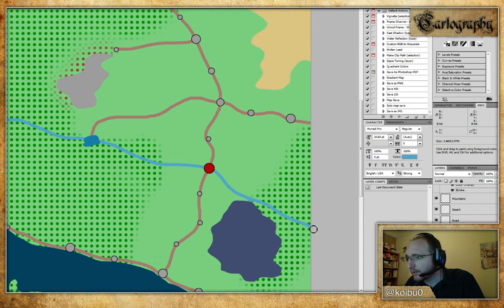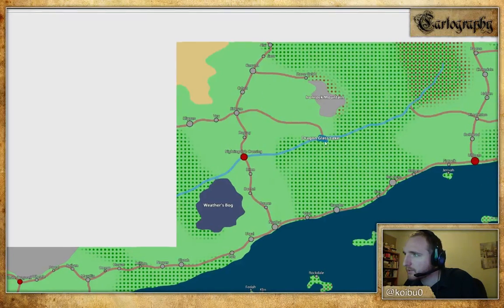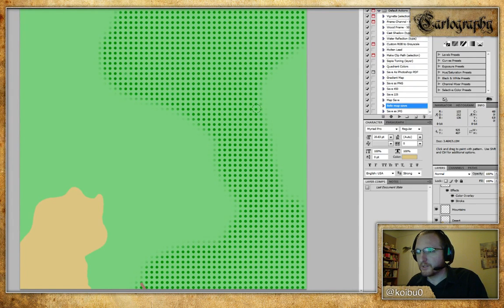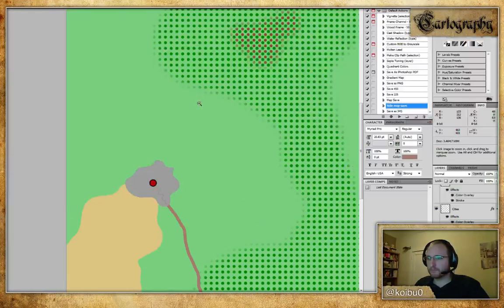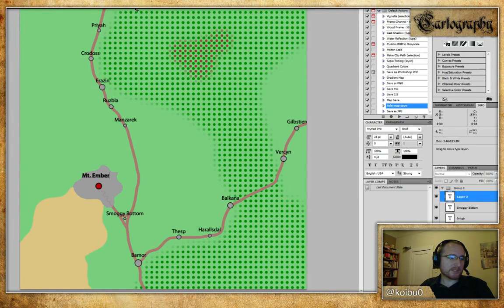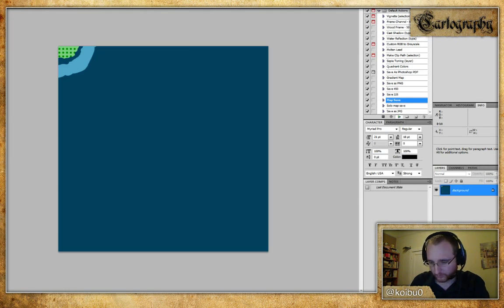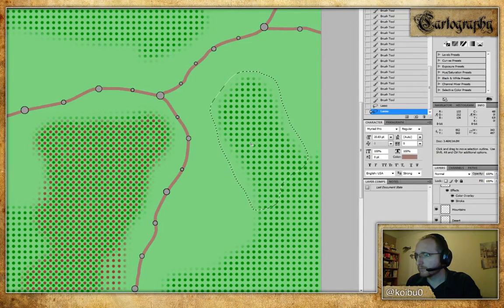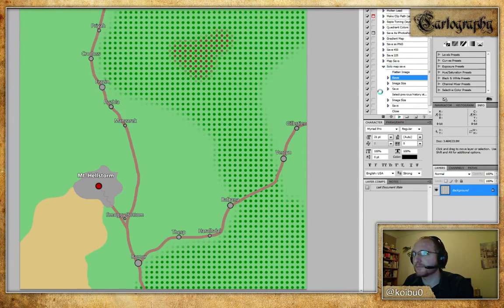Cartography: February 3rd, 2014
Today we explore more of the misscliks area, expanding out of the sea and to the north.